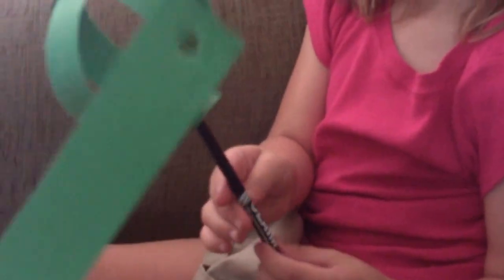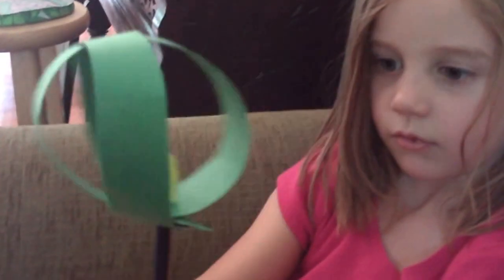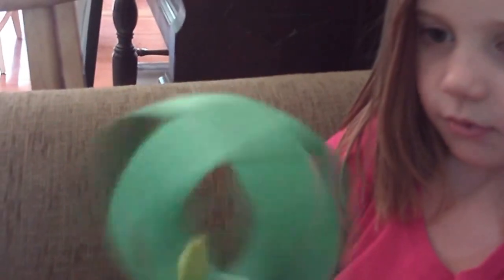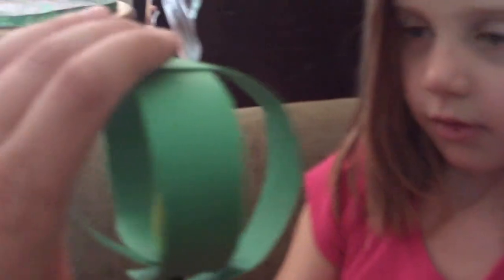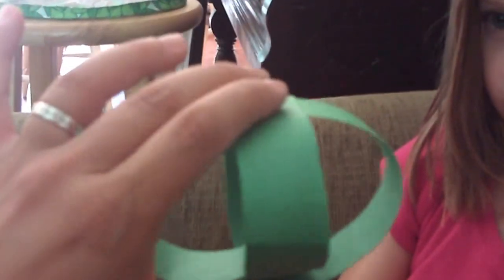Bulging Planet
Our first official science experiment for our Summer of Science series and it doesn't work...read more about it